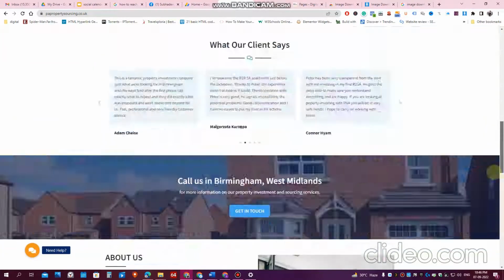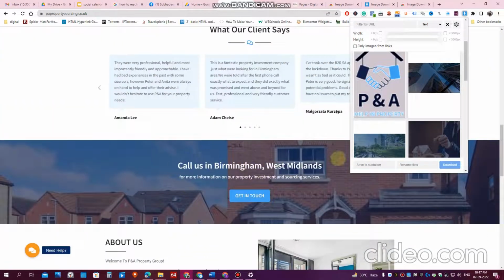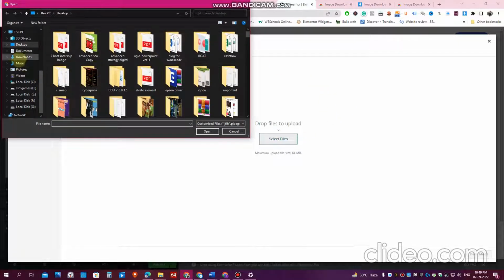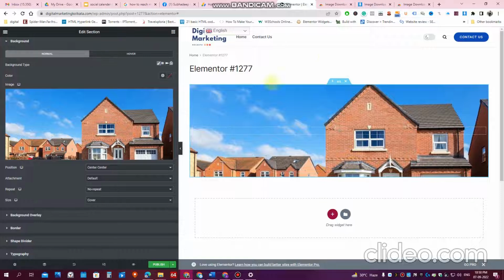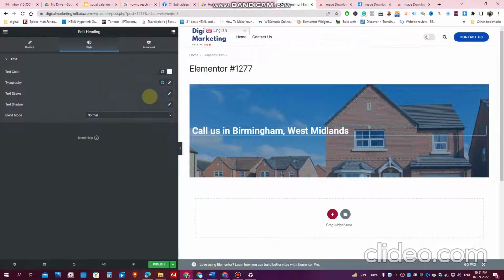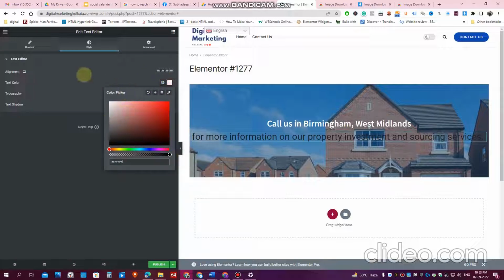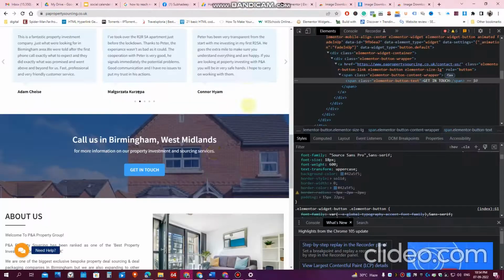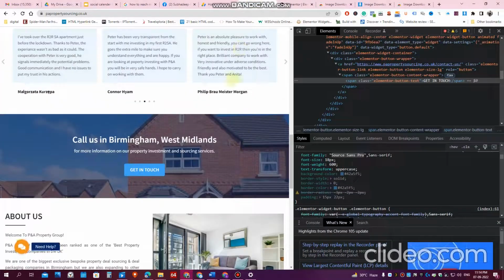How to scrape images, colour codes and fonts from a web page and easily duplicate it using Elementor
How to duplicate a website easily by scraping the images, colour codes and fonts by using some cool tools and then design / improvise the website using Elementor. This is very useful and quick way for web developers to build a website from a reference website.

There are a few different ways that you can go about duplicating a website. One way is to manually take screenshots of the reference website and then use those images to build the new website.

Another way is to use a tool like Web Scraper to automatically scrape the images, color codes, and fonts from the reference website. Once you have all of the necessary assets, you can then use a drag-and-drop website builder like Elementor to quickly put together the new website. This method is extremely helpful for web developers who need to build a new site quickly and efficiently. Plus, it also allows you to make some modifications to the design if you so choose.

P.S - YOU SHOULD USE THIS TOOL AS AN IMPROVISATION TOOL AND FOR LEARNING BUT NOT AS DIRECTLY COPYING A WEBSITE OR PAGE BLATANTLY. THAT'S NOT ENCOURAGED. YOU SHOULD CHECK COPYRIGHTS CAREFULLY.